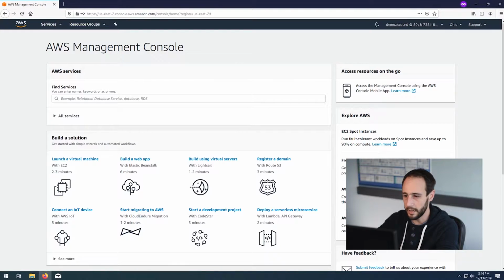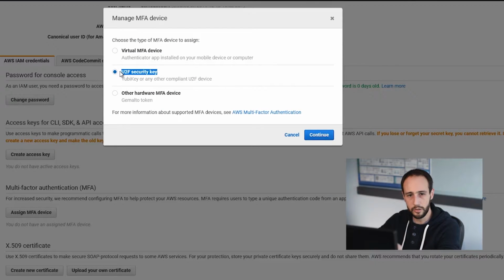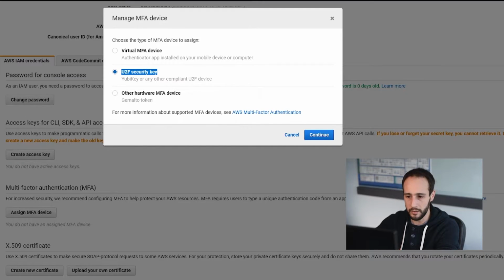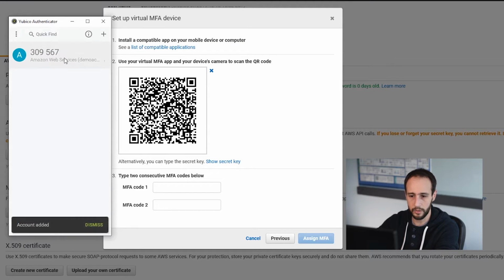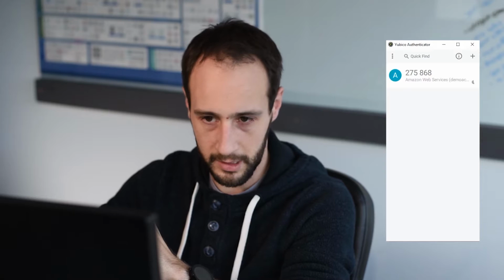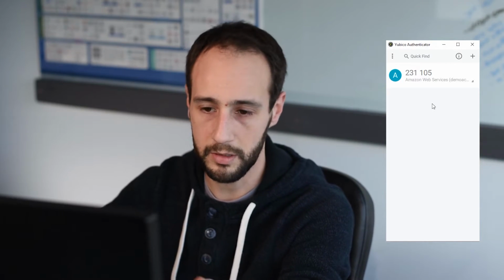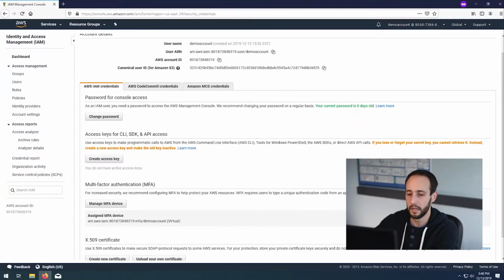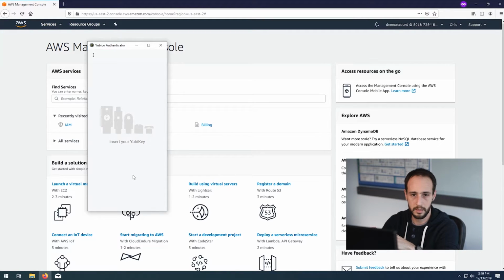How to secure your AWS account like a pro | YubiKey Tutorial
Looking for a better way to safeguard your Amazon Web Services account? This security tutorial will show you how to lock down your critical AWS account like a pro by setting up a MFA with a physical token like a YubiKey.

Thanks Guys! Have a great day! 😊